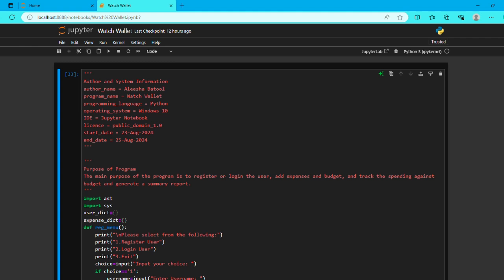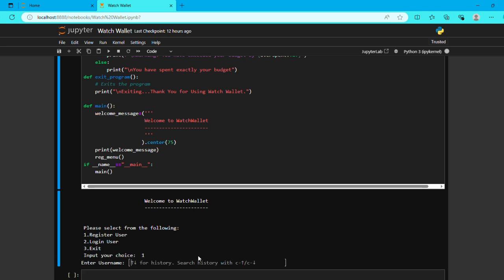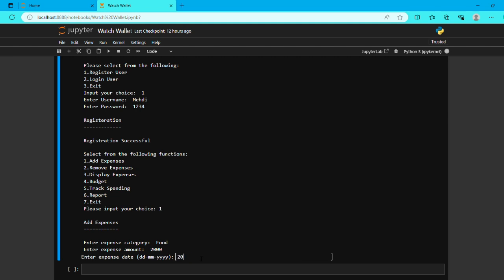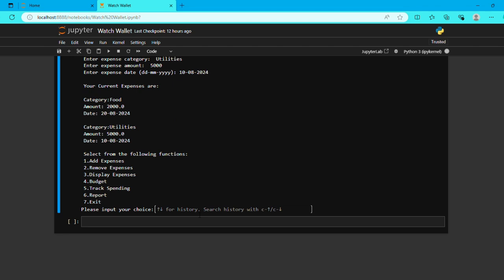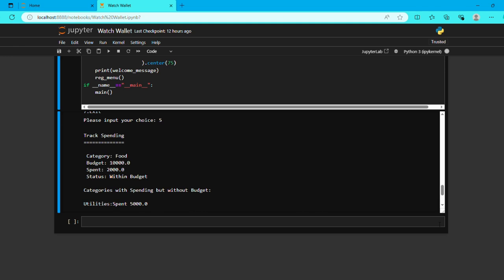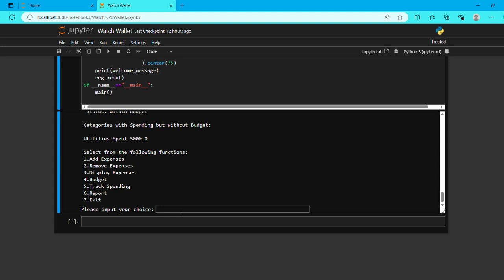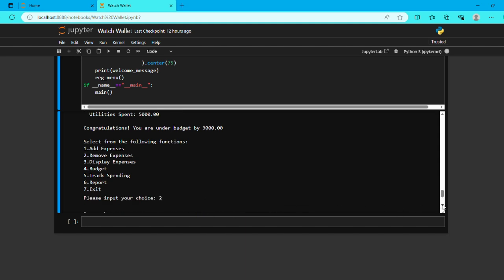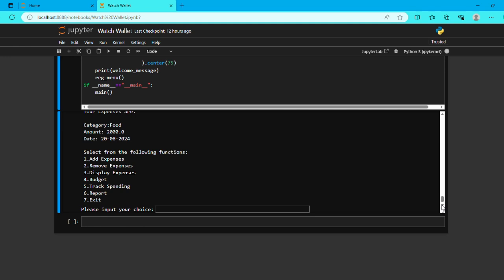Watch Wallet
Title: Watch Wallet

Purpose: The purpose of this program is to store users' expenses and budgets, track spending, and generate a summary report.

Input:
User's expense and budget details

Output:
Summary report of expenses and budget

Technology: Python programming language

Developed by: Ilm o Irfan Team